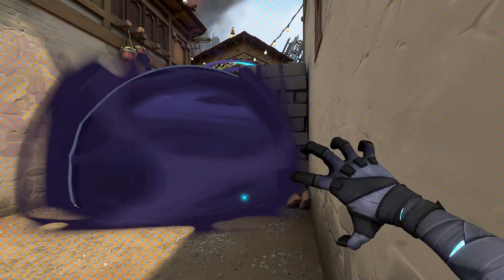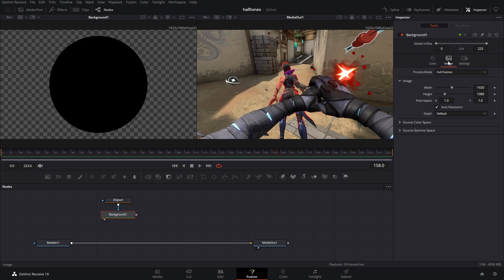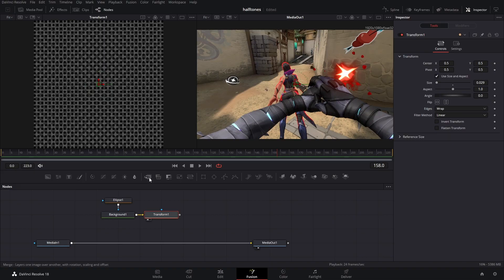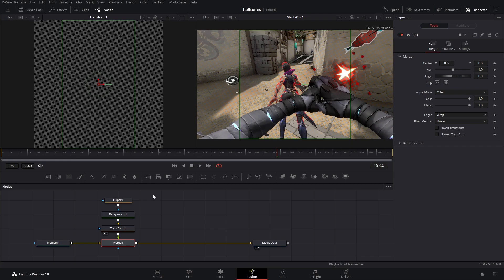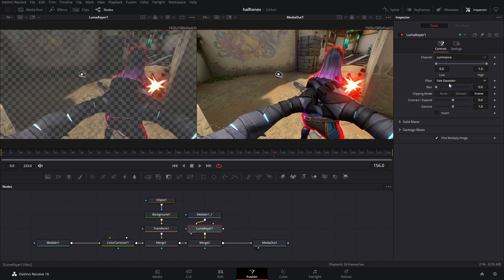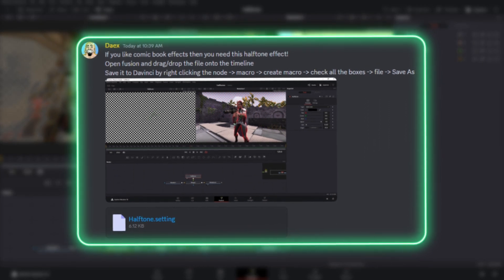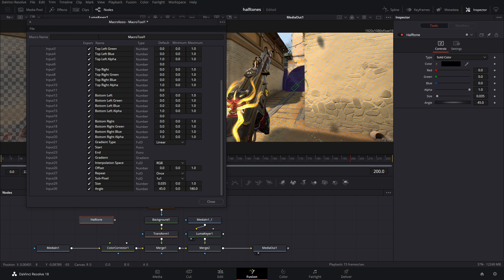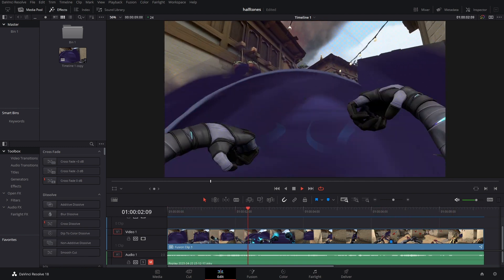Halftone Tutorial | Free Plugin | Davinci Resolve 18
If you like comic book effects then you NEED to learn how to make this effect! You can also download it for free!